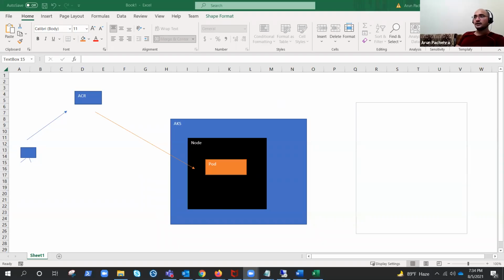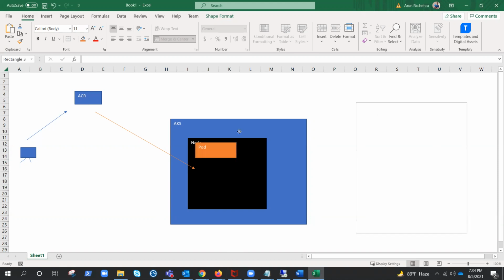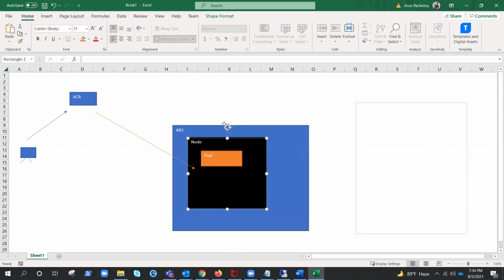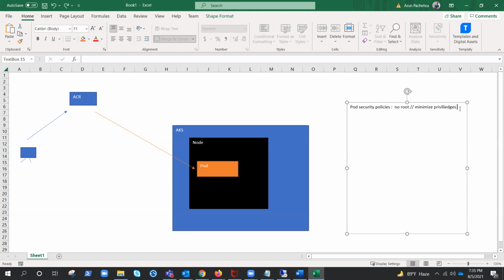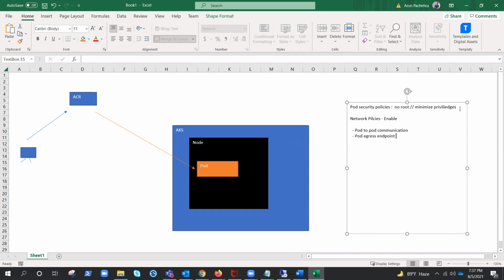Azure Kubernetes Service : Securing Pods